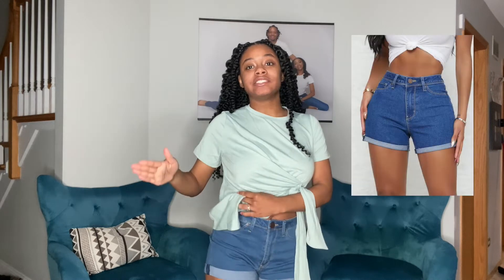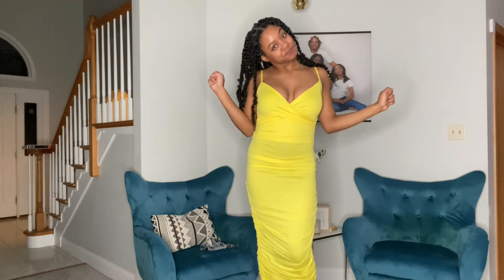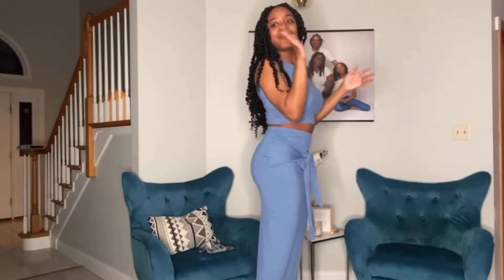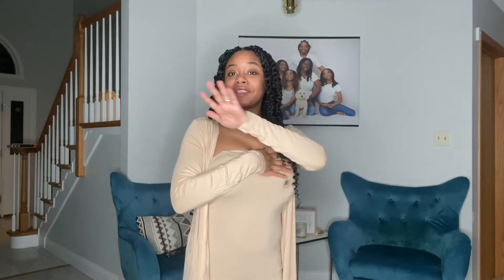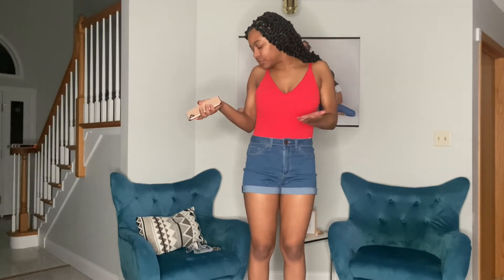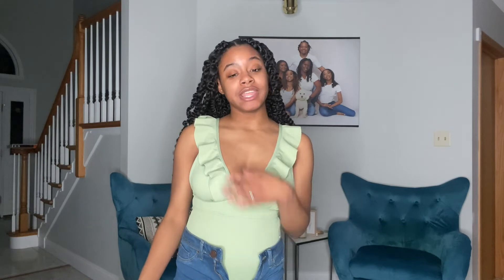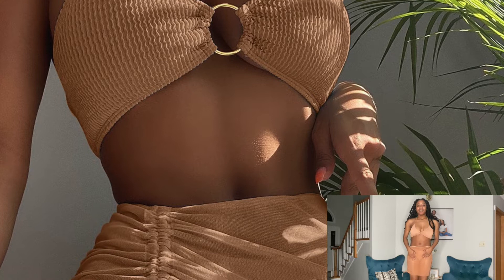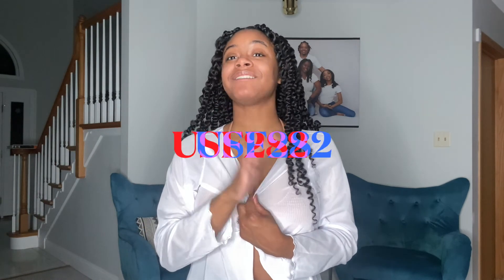SPRING SHEIN TRY-ON HAUL 2022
REFERENCE CODE: USF282 (Code SHOULD NOT be applied at check out. Apply under "My Reference")

Hope you enjoyed this video! Watch in the highest quality (4k).

DO NOT OWN ANY OF THE MUSIC USED IN THE VIDEO

Clothing:

Size XS

Size S

Size 27

Size M

Size S

Size S

Size S

Size S

Size M

Size S

Size XS